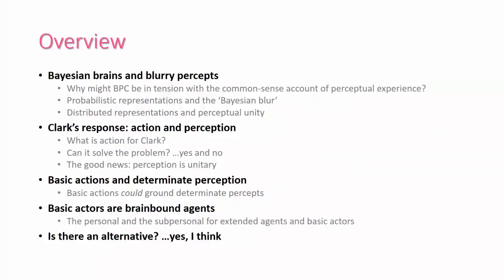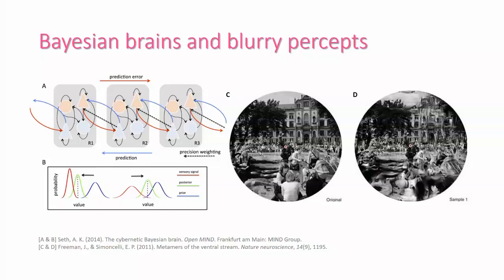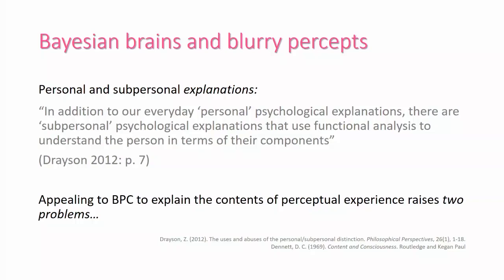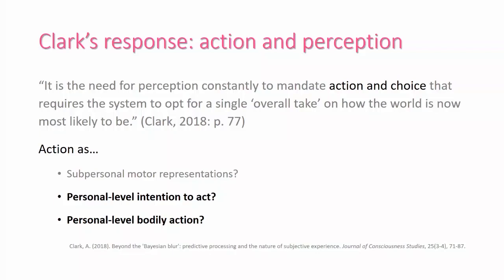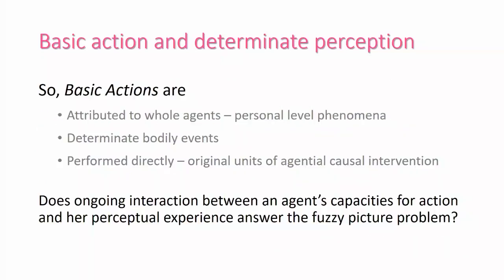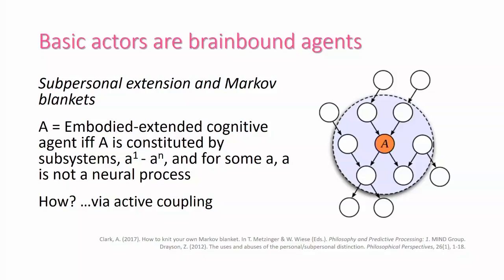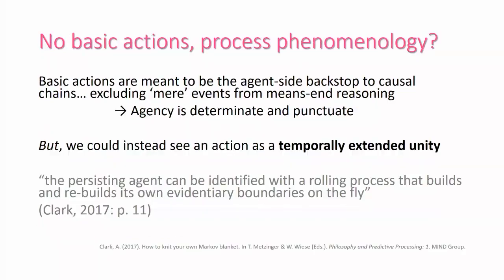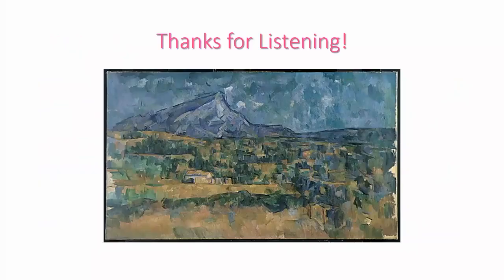George Neish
Andy Clark Conference June 2019